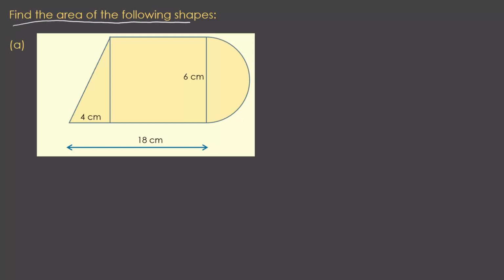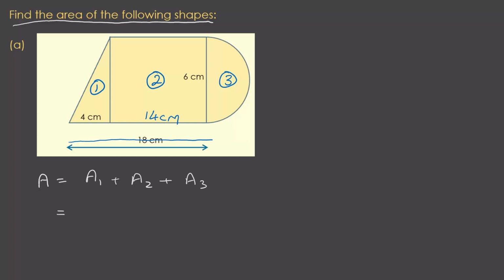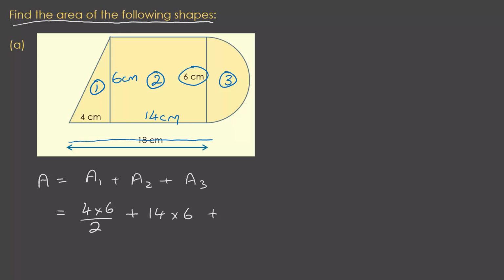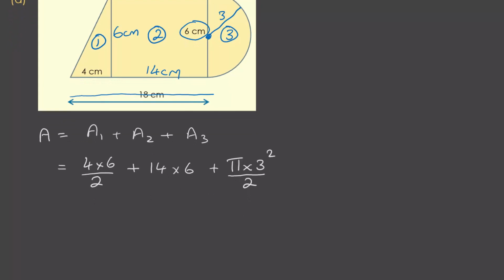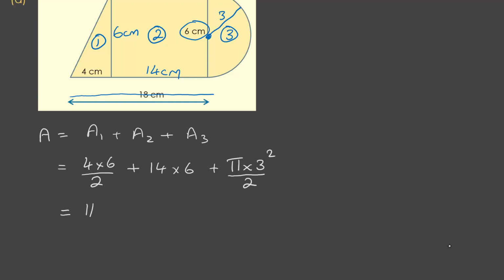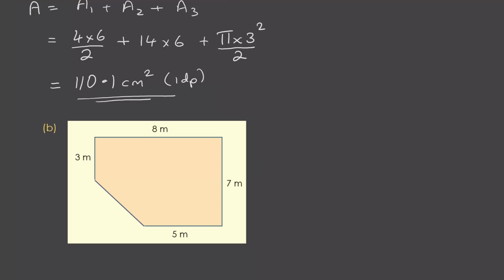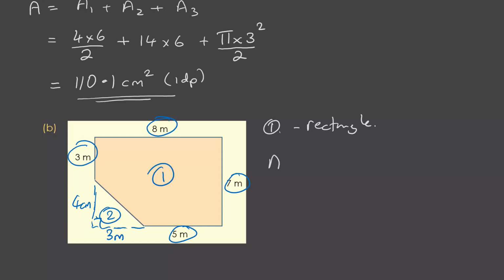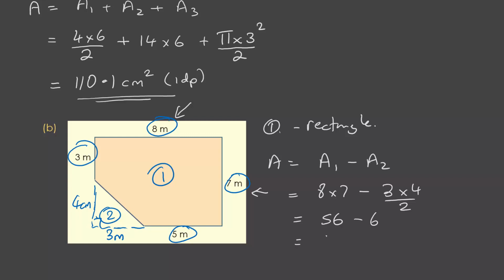Year 10 Geometry Surface Area Basic Area Review Example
Example using basic area formulae.